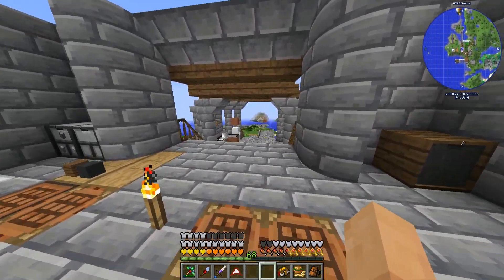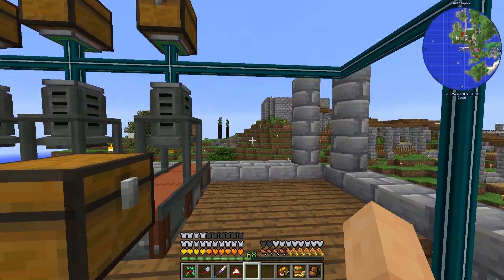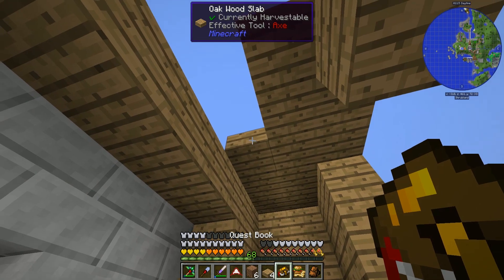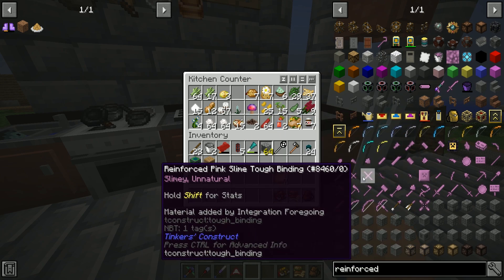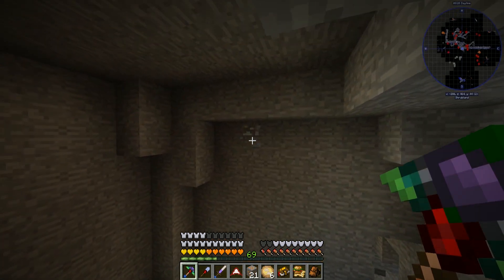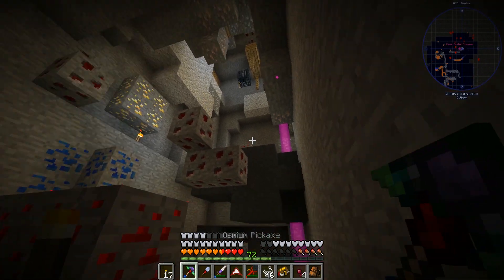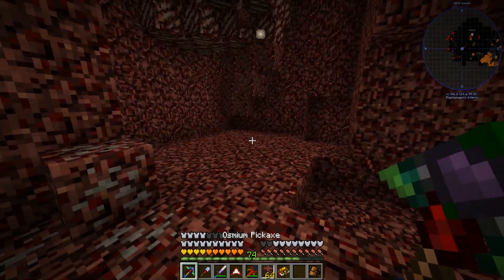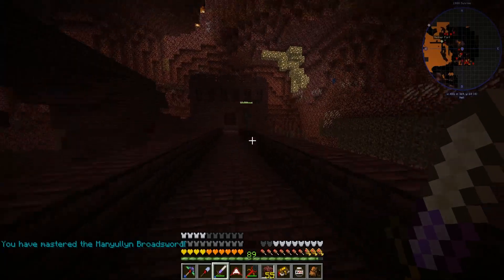Enigmatica 2 Expert - Ep. 24 - Nether Fortress